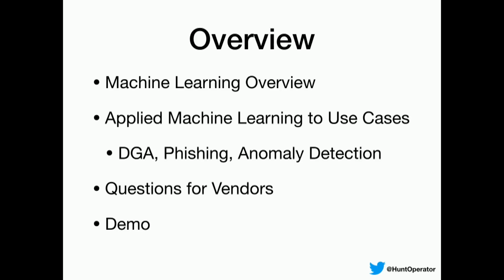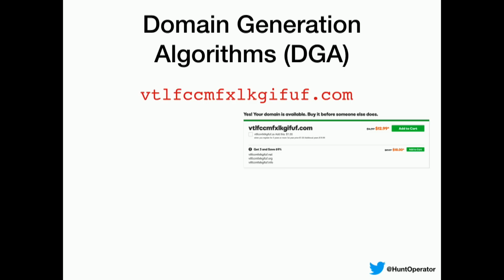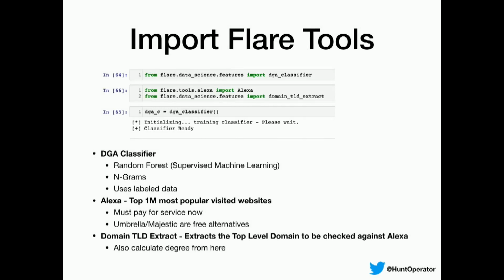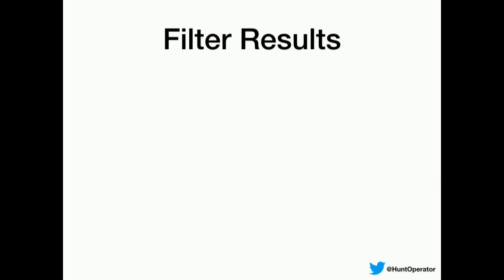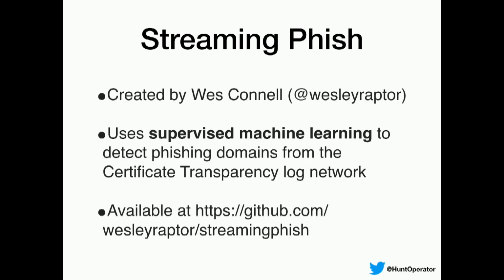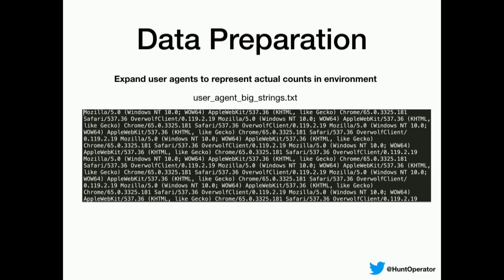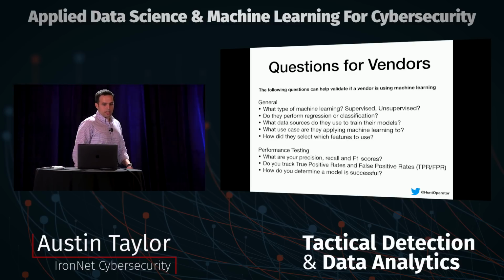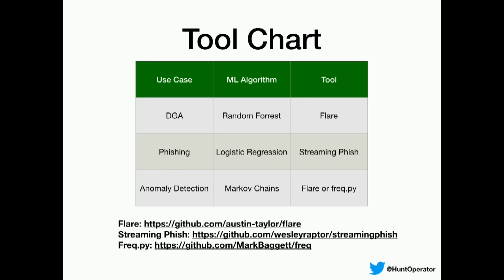Applied Data Science and Machine Learning for Cybersecurity - SANS Tactical Detection Summit 2018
Presenter:
Austin Taylor, IronNet Cybersecurity;  Community Instructor, SANS Institute

Determining which machine learning algorithm to use and where to use it can be difficult. This talk will discuss various machine learning classifiers that you can use for popular attack techniques and provide steps to operationalize the results in your investigation.